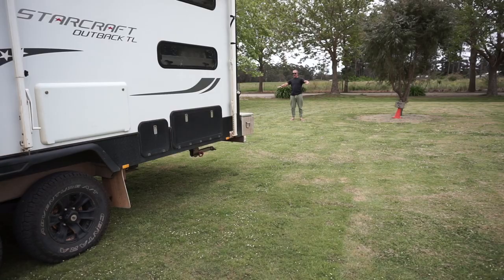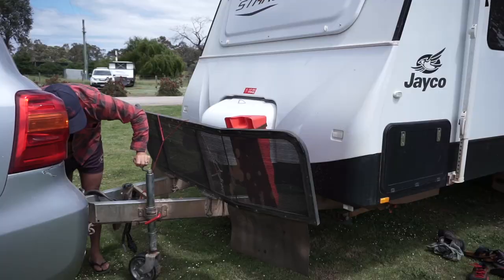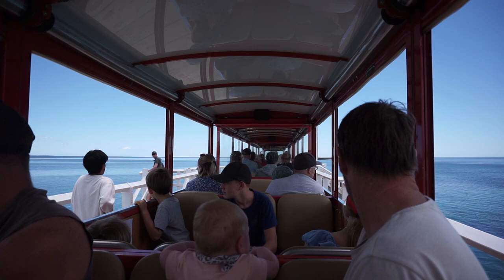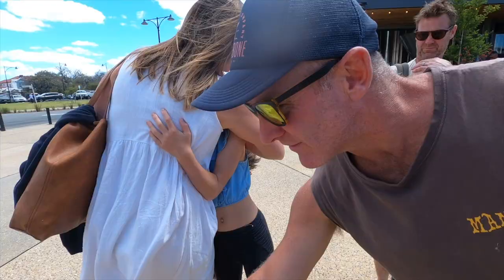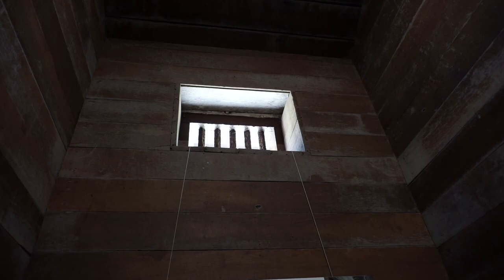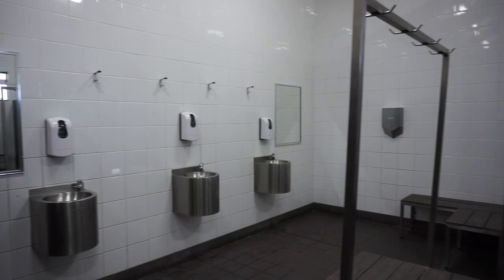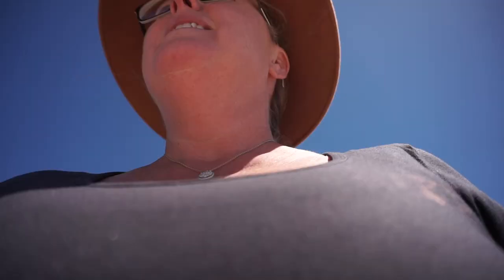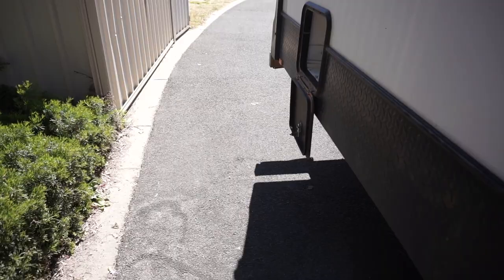How we find camps, water, dump points in Busselton, Western Australia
You may notice we find some pretty epic camps, but really it's not hard at all!  If you ever notice one we are at make sure you head into Wiki Camps and pop a love heart and it will be there for when you are in the area.  In this video we are in Busselton and we filmed this over a couple of weeks trying to hit the jetty in good weather.  We camped at a farm stay out of town and show you how we find the dump points, water points, a shower (cold or hot) and some of the other epic places to see while you are in the area.

Thanks for joining us on another video, feel free to drop us a comment if you have a general or particular question. Cheers!

If you like our video’s we would love to keep sharing our adventures with you, so please hit that subscribe button and hit the bell to be notified of our new videos

Live Life and Explore

Donna, Bucko, Tex & Tilly xox